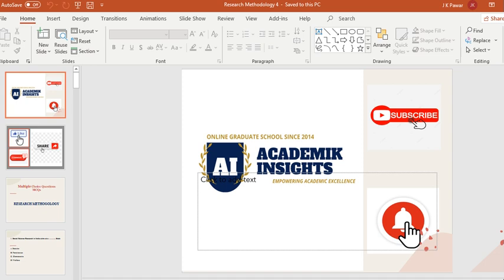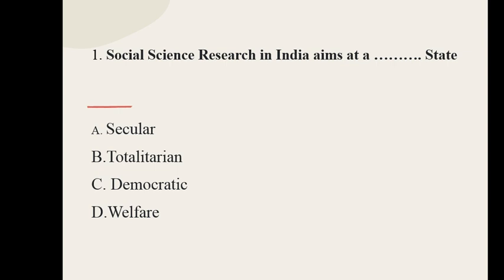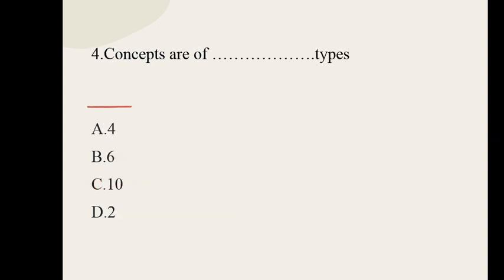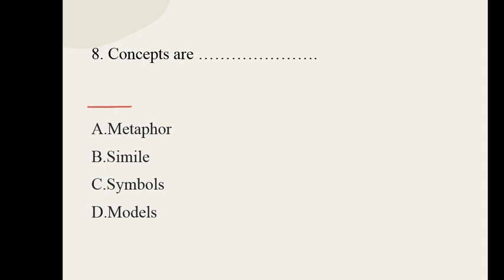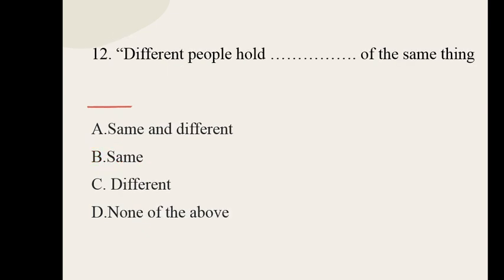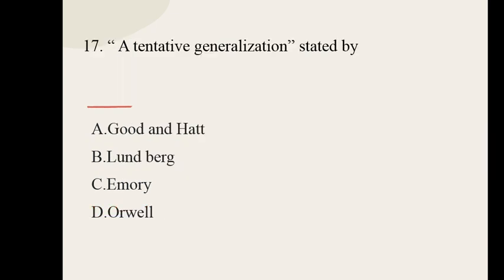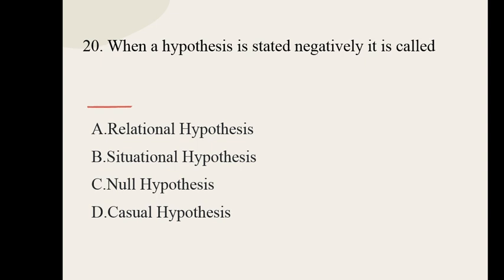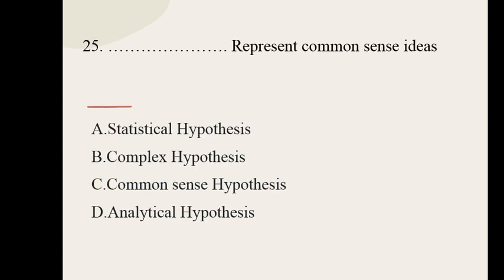MCQs Research Methodology